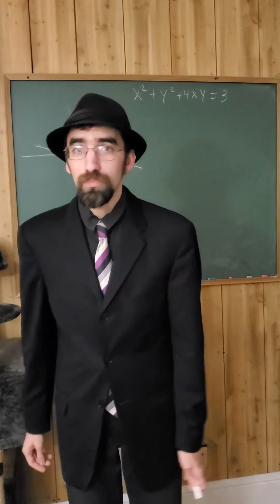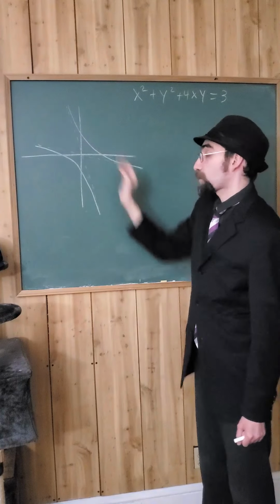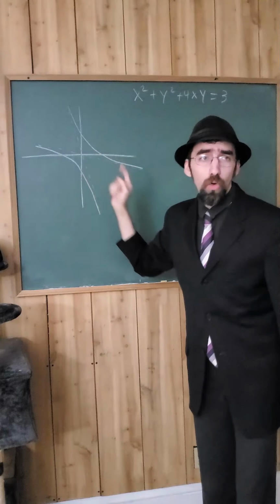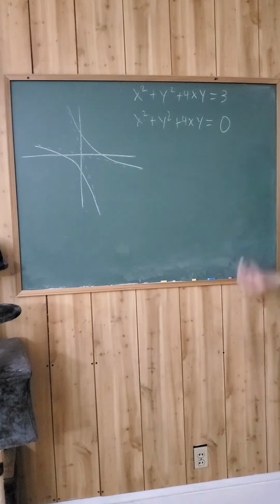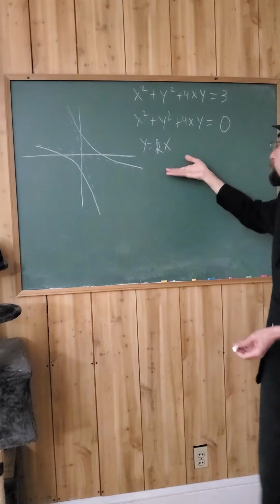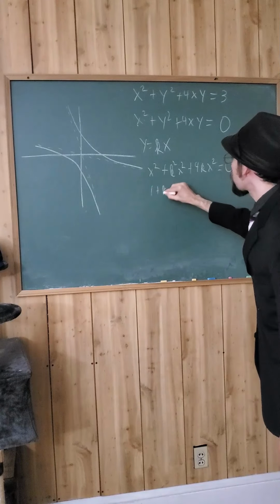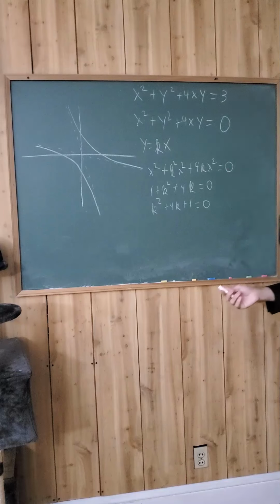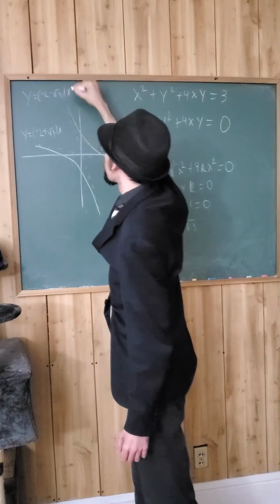Finding Asymptotes of a Rotated Hyperbola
In this video, we find the asymptotes of a tilted hyperbola without solving for the tilted coordinate axes.

If you found this instructive and would like to arrange private lessons, check out DrNightTimeTutoring.com